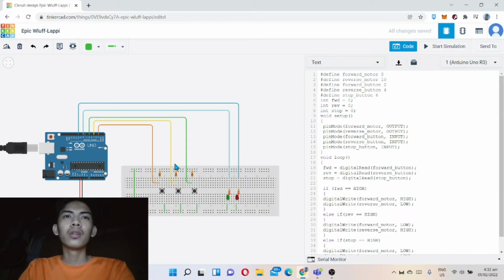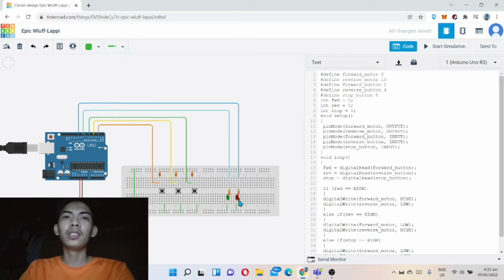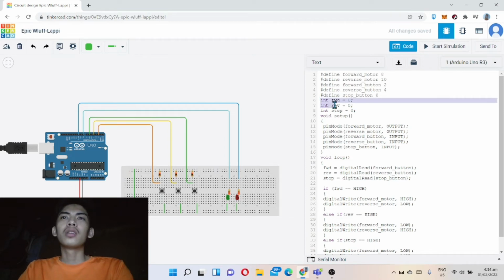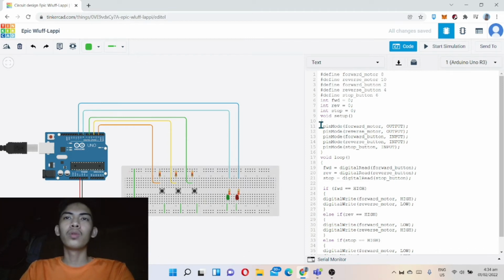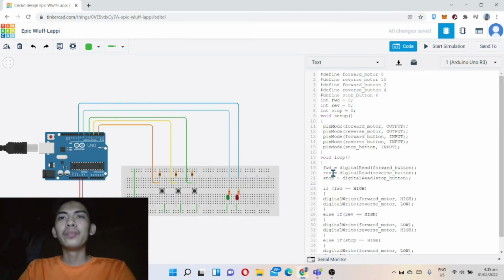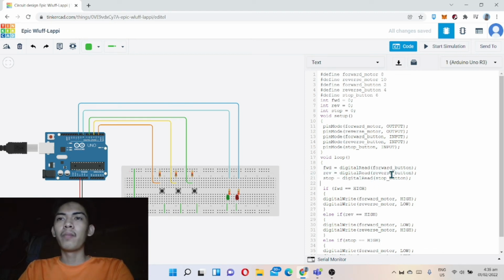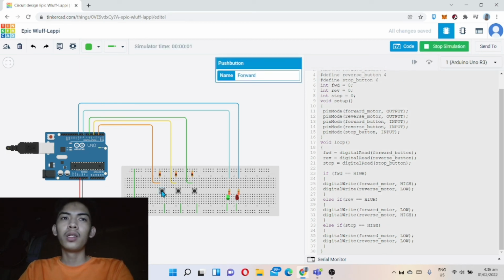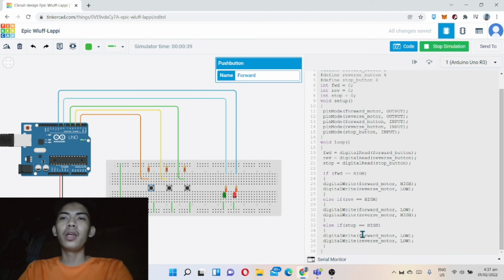Final Exam: perform Lab 8 using Actual Arduino Board and Motor(or resistors, LED)